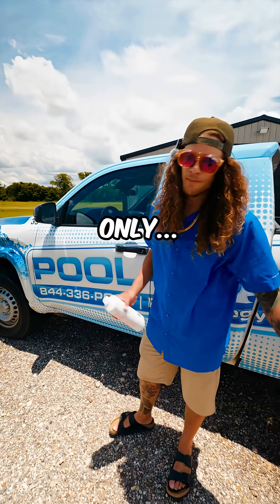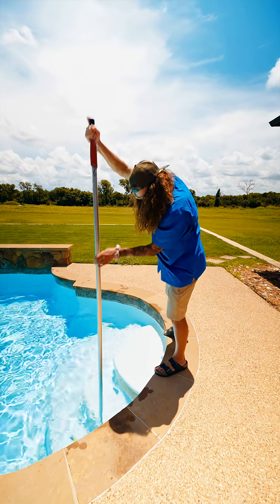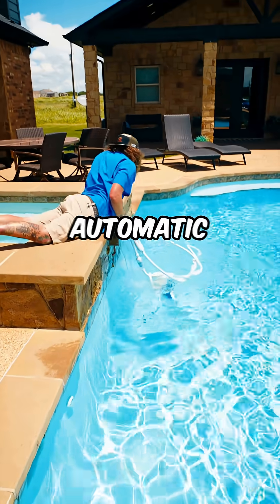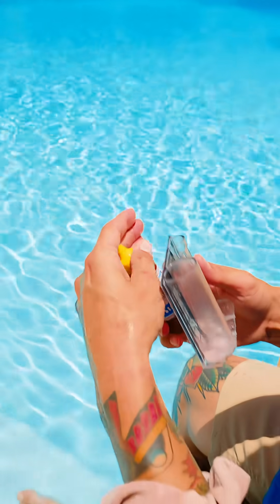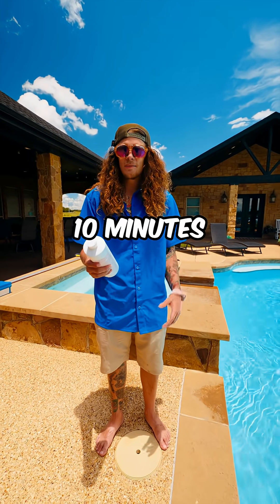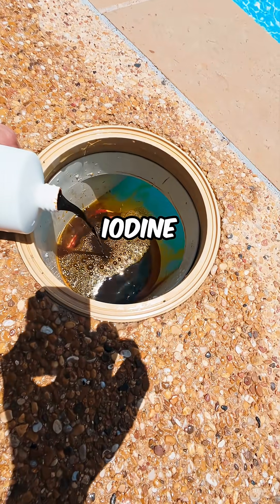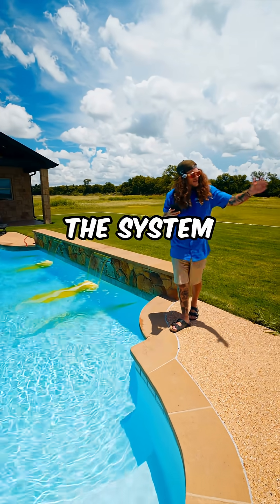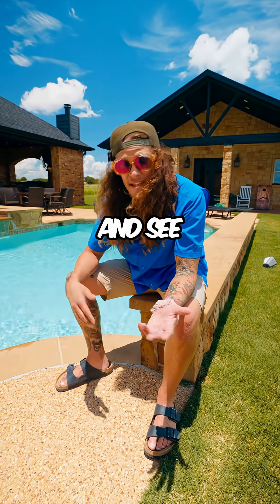🚨Is @SilverAlgaedyn worth the hype it's getting online?? The Pool Guy is here to test that!🚨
This one’s for the comment section chemists.

We’ve seen the buzz around @SilverAlgaedyn  — now we’re running the test you didn’t know you needed.

Results coming soon.

**Think this stuff’s the real deal, or just another bottle of internet hype?**👇

@poolologytx x @silveralgaedyn